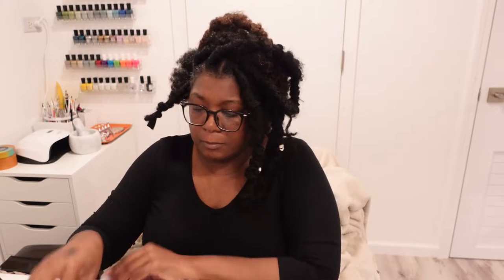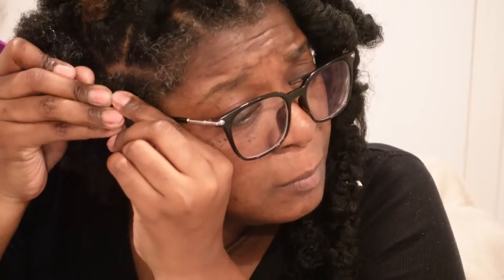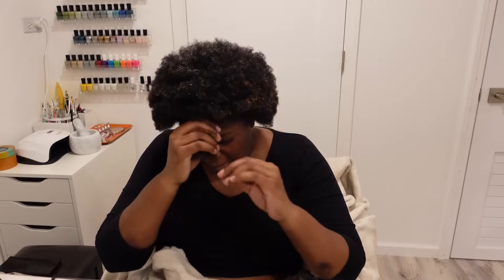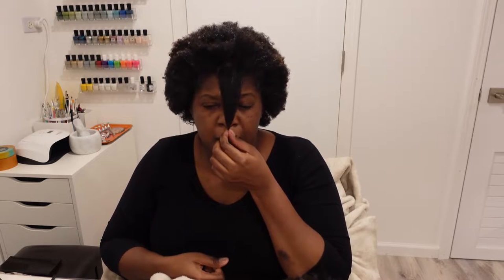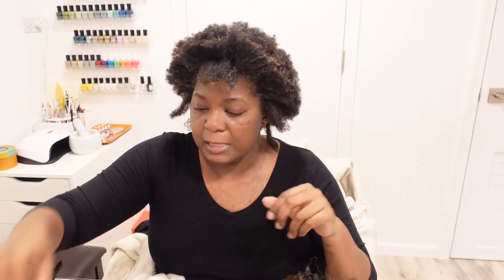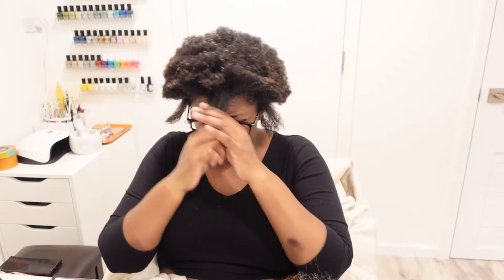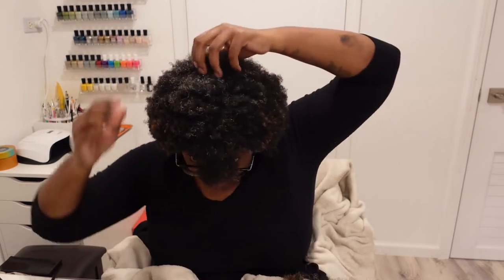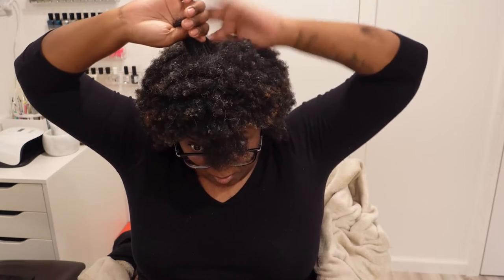Vlogtober Day 28: Taking Down Faux Locs And Big Chop Length Check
Hey y'all in today's video, Vlogtober Day 28: Taking Down Faux Locs And Big Chop Length Check. I'll be showing you how I take down my faux locs as well as doing an almost 3 yr 4c big chop.